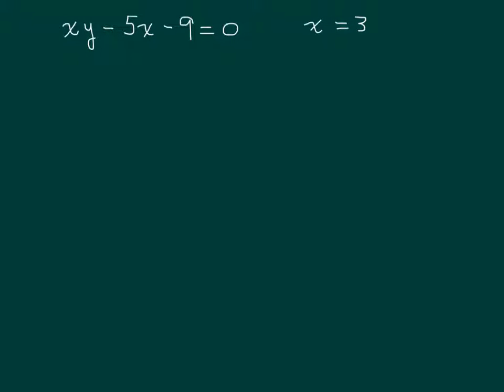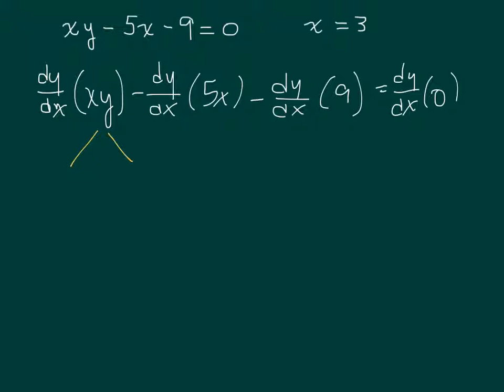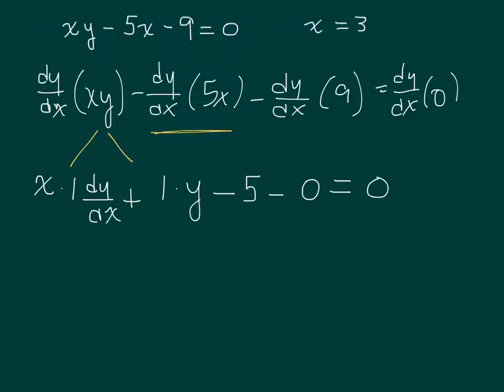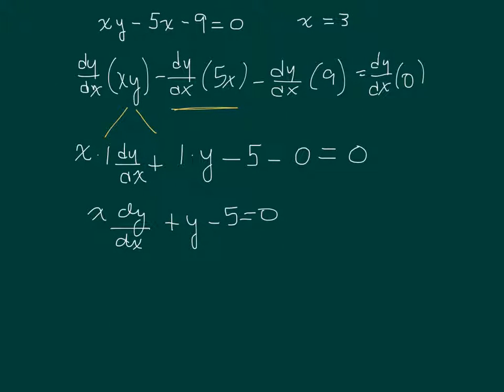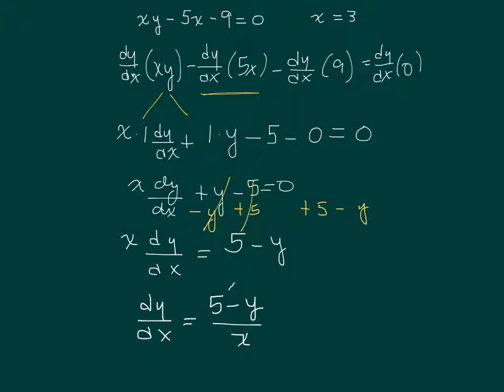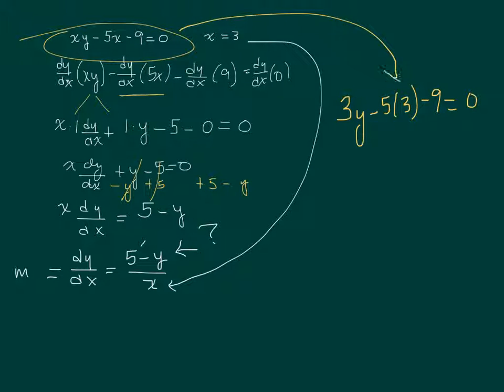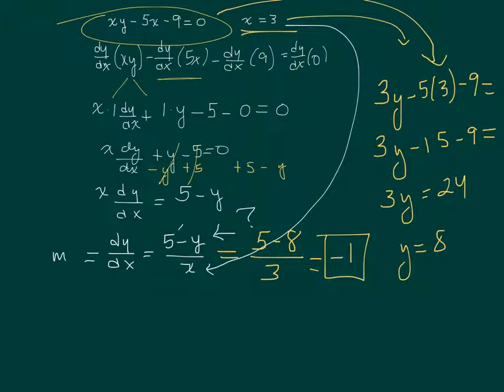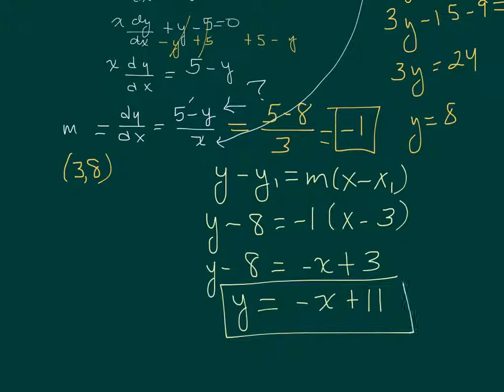MATH1325 MML 11.5 #9 implicit differenti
Finding tangent line